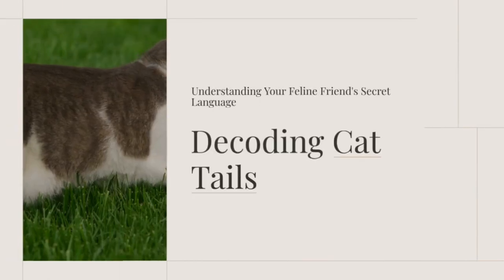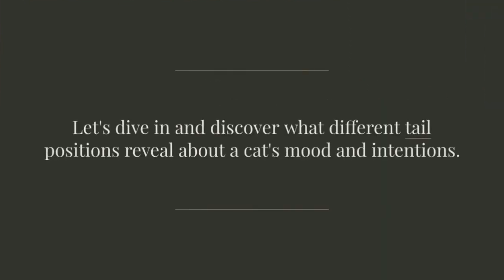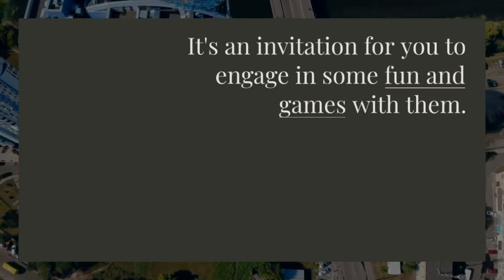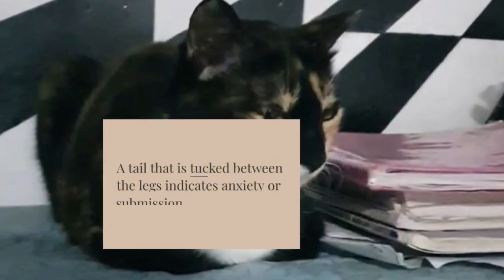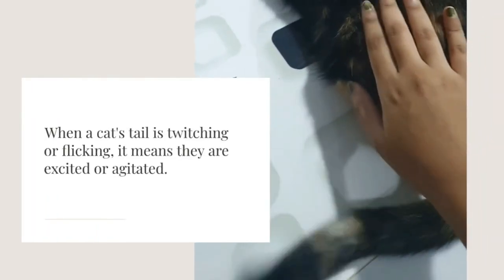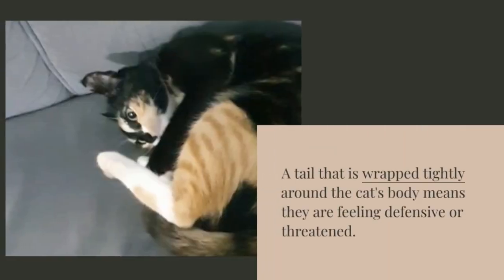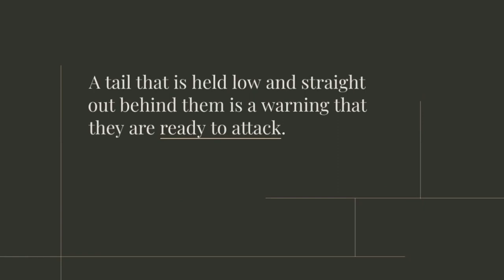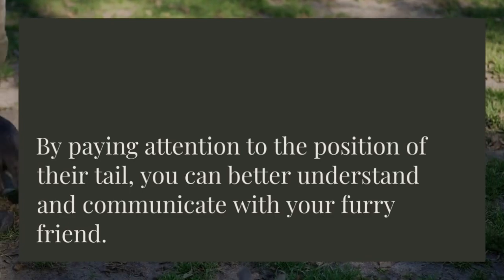Decoding Cat Tail Language | Unraveling the Secrets Behind Tail Positions | Communication with cat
In this fascinating video, we delve into the intriguing world of cat tail language and unravel the secrets behind the various positions a cat's tail can take. Join us as we decode the meaning behind every flick, twitch, and curl, and gain a deeper understanding of our feline friends' silent communication.

Cats rely heavily on their tails to express their emotions and intentions. From straight and erect to puffed up, tucked under, or wrapped around the body, each position holds a unique message. Understanding this tail language can help us build stronger bonds with our cats and ensure their well-being.

Throughout this educational and engaging exploration, we'll cover the significance of different tail positions, such as when a cat's tail points straight up in the air, resembling a flagpole waving proudly. Discover the connotations behind a tail held low, close to the ground, or even tucked between the hind legs, indicating fear or submission.

We'll also shed light on the meanings behind a cat's tail twitching, vibrating, or thrashing rapidly, revealing their excitement, irritation, or aggression. Spotting whether the tail is puffed up like a bottlebrush or relaxed and flowing will disclose the level of tension or calmness experienced by a cat.

By observing and interpreting these tail movements accurately, we can respond appropriately to their needs and feelings. Whether it's knowing when to offer reassurance, to give them space, or to engage in play, mastering the art of decoding cat tail language can greatly enhance our relationship with these enigmatic creatures.

Join us on this captivating journey of understanding the rich tapestry of cat tail signals, providing valuable insights into what our furry companions are trying to communicate.
shorts
Gsmr
dinosaurs
fgteev
harlow and popcorn
kiya denna adare tharam
mamá mamá
mrbeast
roblox
skibidi toilet
sssniperwolf
vê huggy
100 days in minecraft
123 go halloween
18 again korean drama
6660
6x6 off road
757 200
a for adley
adley
age gap anime
airazor transformers
aksha chamudi
akshay kumar movies
alden awkarin
aleemrk
am monster
amanda the adventurer song
amargura karol g
amyywoahh
anfitrião
animals
animals for kids
asmr eating ice cream
asmr makeup
asmr yandere male
aurora e ludovica
baby movie
baby shorts
bad habits.
baila wendesiya aran awa
banana bread
bass fishing
asmr
bayot
best graphics card 2023
bibi i tina
black men white women
black spots on face removal at home
blox fruits
bmw s1000rr 2016
boralo
boss and babe the series
boys meme
brandy
brenttv spongebob popsicle
brrr skibidi dop dop
brush pen ideas
budsforbuddies haters
buggy huggy
bus sindhu
bush man prank
business proposal ost
bí quyết thành và ốc
cane corso
cane corso vs dogo argentino
carros homem aranha
cat club
cat eyes
cat translator
channels
charizard drawing
charlie charlie game
chicken wings chicken wings
chuffster
chunks impresses son
city
coconut
coke ultimate flavor
comedy khasi video
cool gaming setup
corbin maxey
cricket shot
curly hair
cute hairstyles
d&d online for beginners.
dance cover
dancing
dancing lady
dark truths
dbl
dead trigger 2
dental digest preston
descendants songs
dibujos fáciles
dinuli damsadi
diviyadari
divyadari
dogo charlie songs
don omar fast and furious song
dongingin don tharikita
dream
dua lipa
dunkin donuts
duno minecraft
eat bulaga live streaming today
eddsworld
eggman saves sonic
elemental
elemental full movie
evan and katelyn gaming
everybody said i sound like cg5.
eye doctor south park
faith
fat to fit transformation men
faze rug
fede vigevani
film sonic
fish video
fishing
flamingo
fortuner attitude status.
freddy
free fire
free skin
fun and crazy kids videos
gacha
gacha head meme
gacha life
Views
asmr cat
cat tv
cats
funny gacha videos
funny youtube shorts
Cat tail movements
Understanding cat tails
Cat tail positions explained
Decoding cat tail language